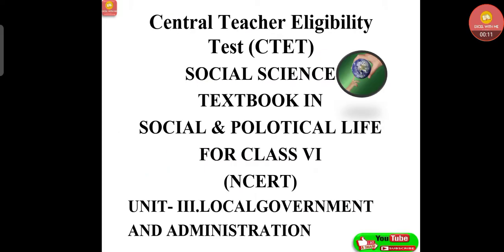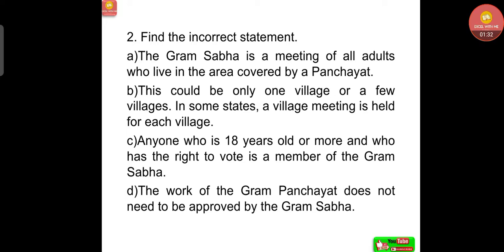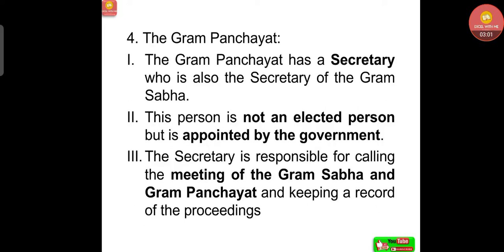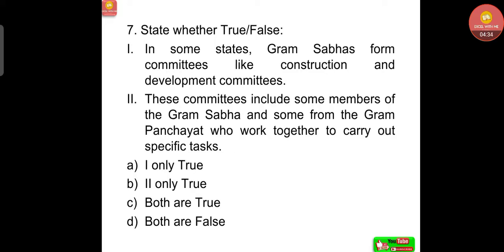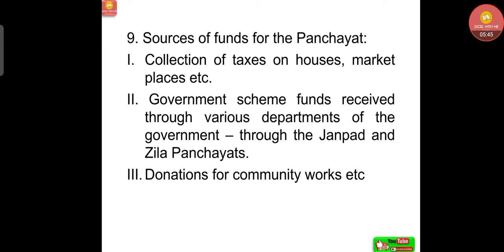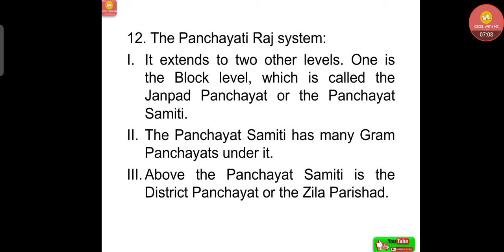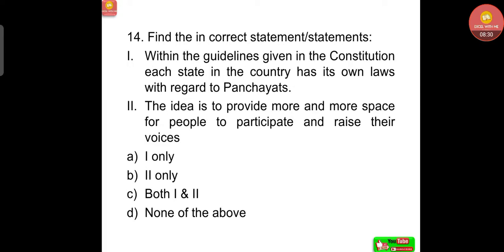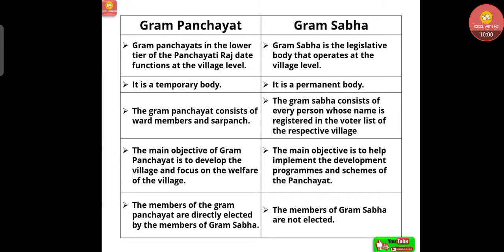Social and Political Life Class-6 NCERT || Practice Questions || Paper -2 Social Science || CTET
In this video Social and Political Life Class-6 NCERT Practice Questions discussed.